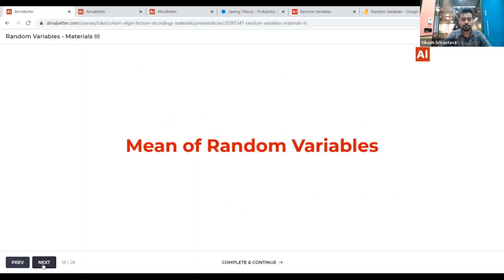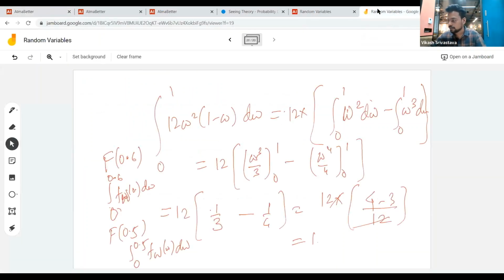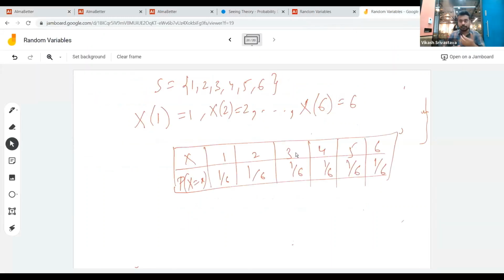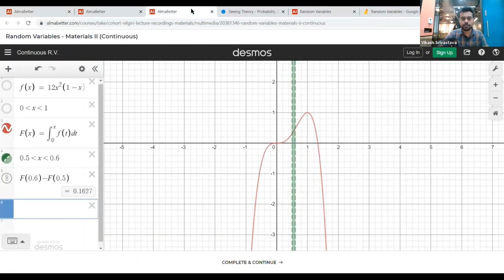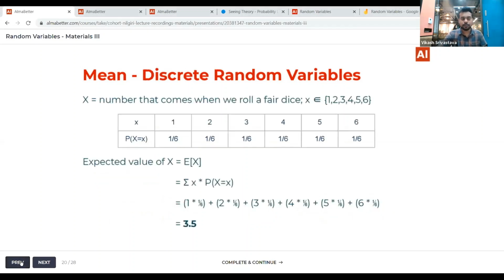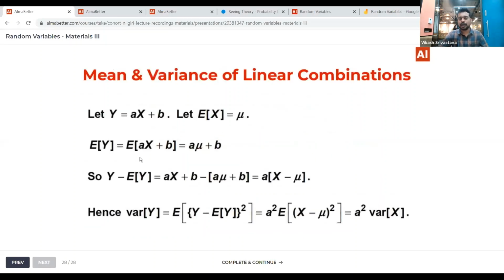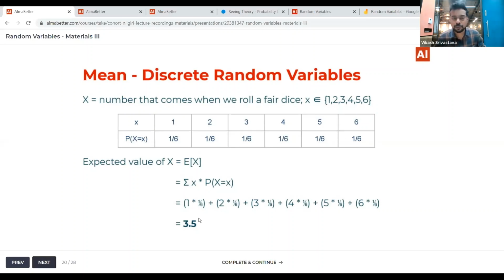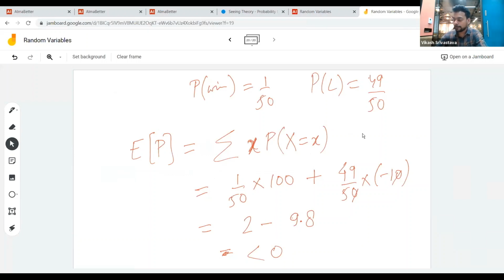Mean of Random Variables: Discrete and Continuous in Statistics | Statistics for Data Science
Learn about the concept of mean, or expected value, in the context of random variables. This video covers both discrete and continuous random variables and includes a detailed example to help you understand the calculation process. Perfect for students or professionals studying statistics or probability.